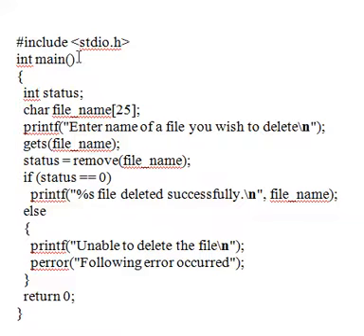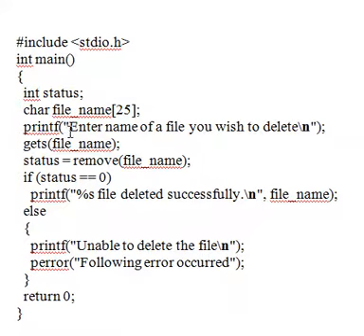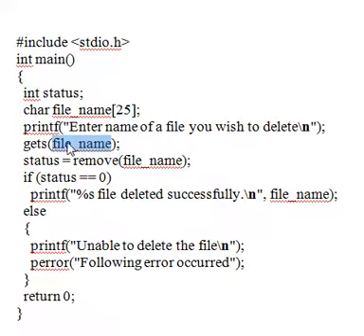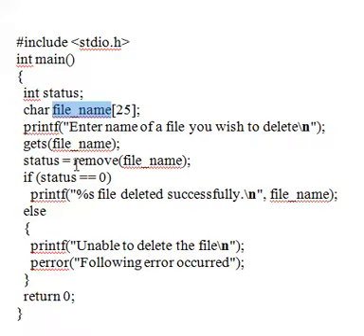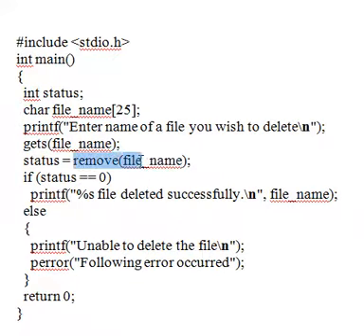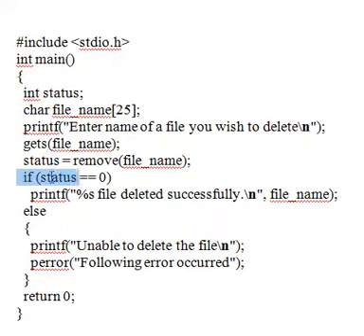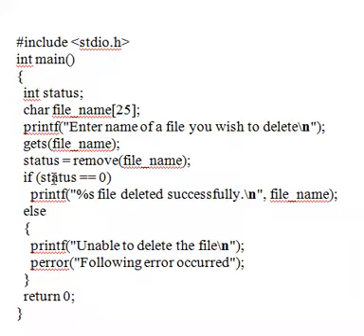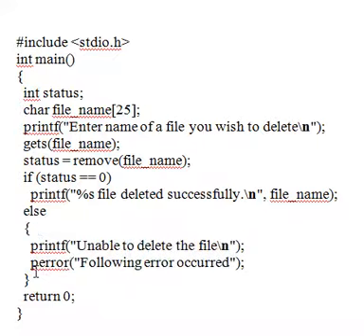deleting a file